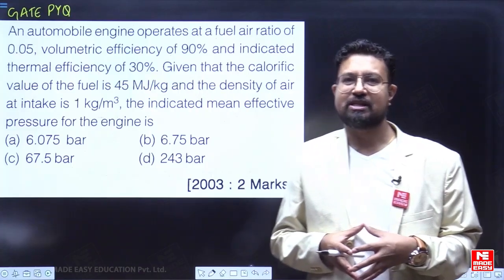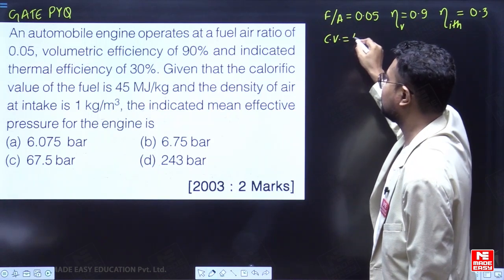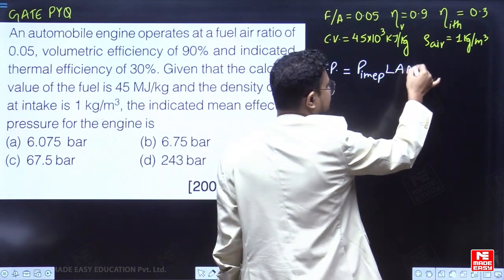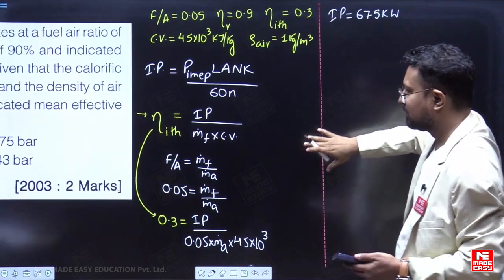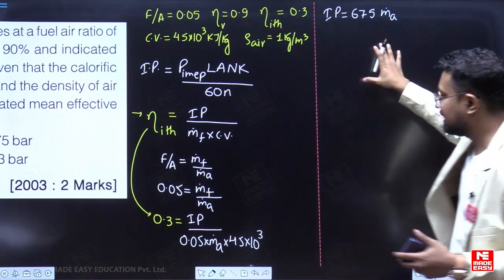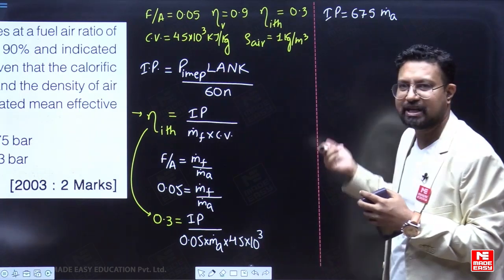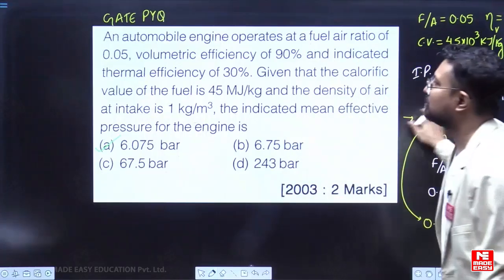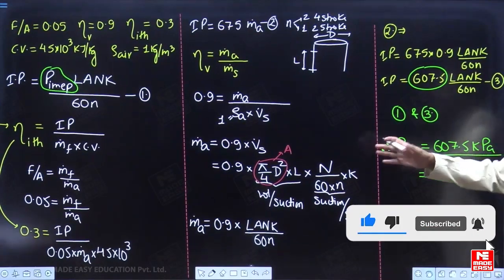Previous Year Question for GATE | Volumetric Efficiency | Internal Combustion Engines | MADE EASY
In today's video, we have Amrinder Sir, one of the most renowned and experienced faculties at MADE EASY. He will simplify the topic of the Volumetric Efficiency in the Internal Combustion Engines subject for the GATE 2024 examinations.